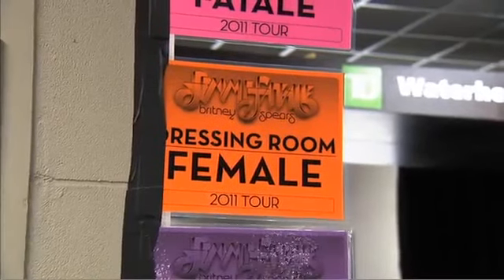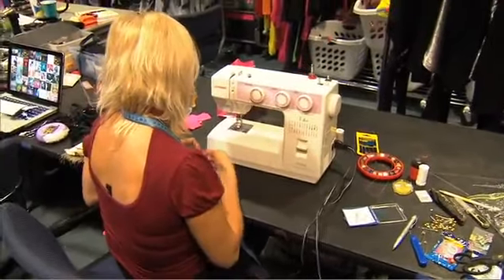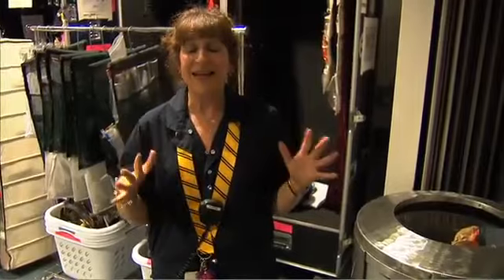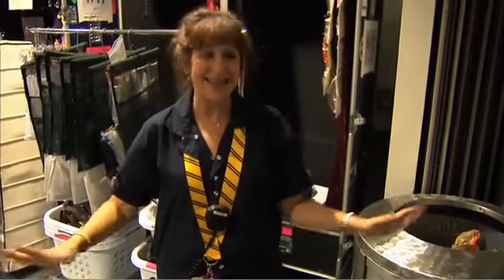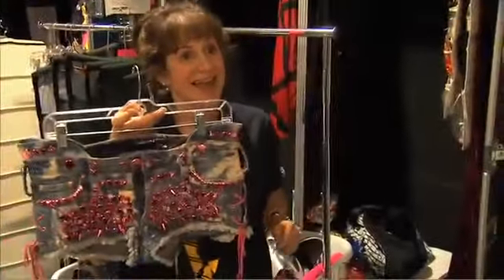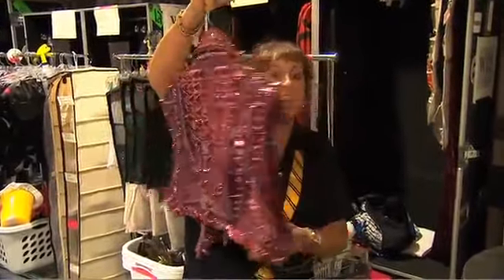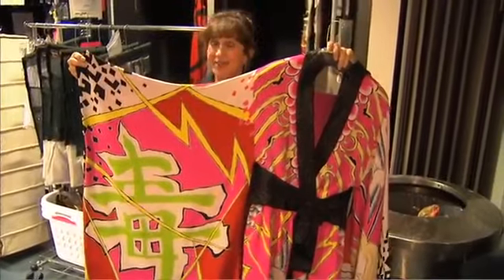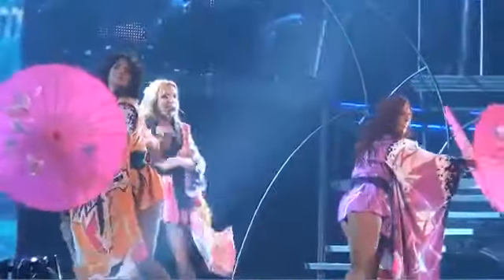The Femme Fatale Tour Costumes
Music video by Britney Spears performing 'The Femme Fatale tour'. (C) 2011 Jive Records, a unit of Epix HD. Directed by Larry Rudolph and Adam Leber.